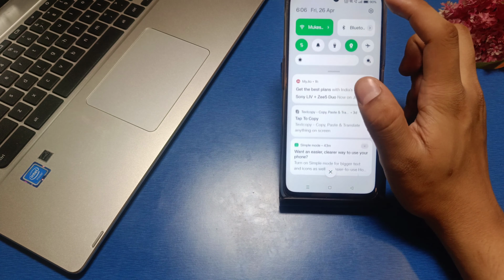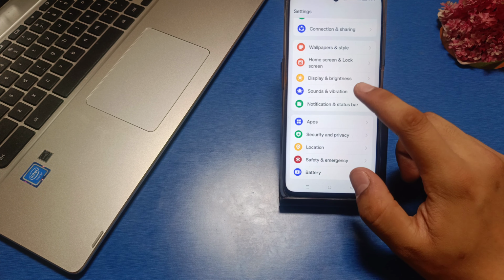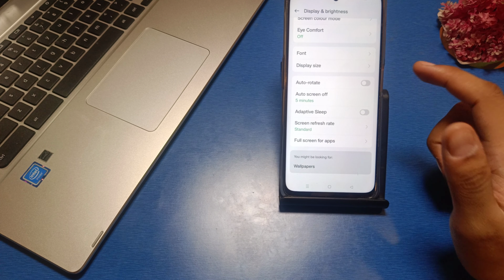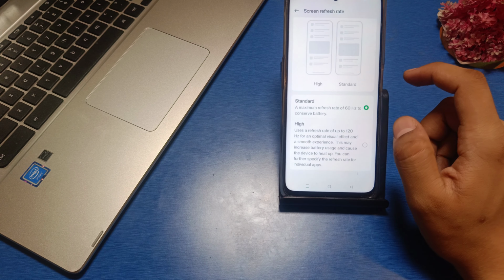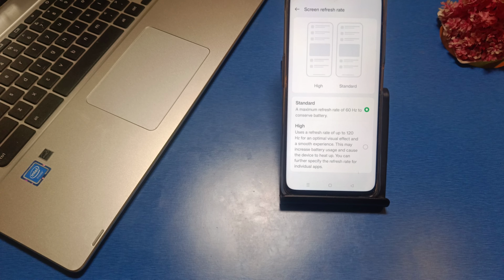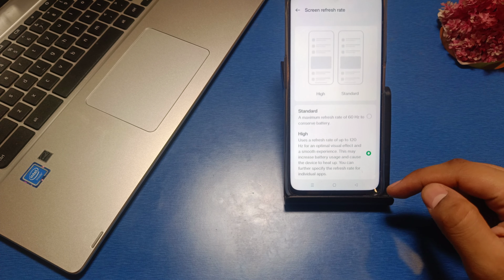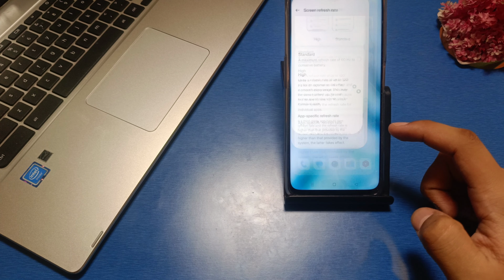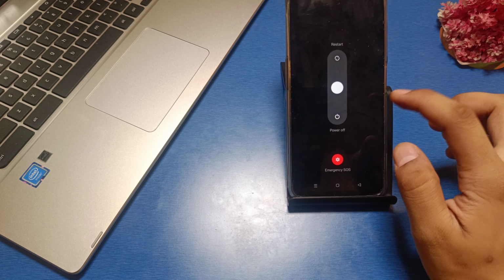How to fix app crash problem in Realme Narzo 70x 5G, Realme battery persentage show